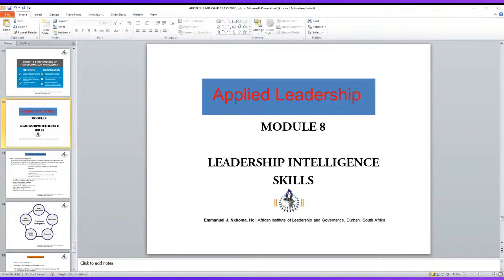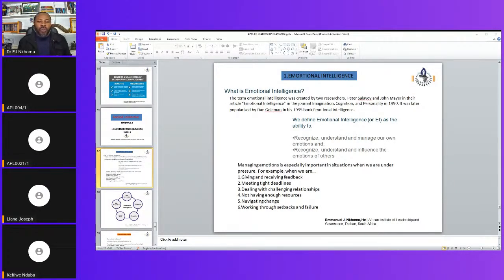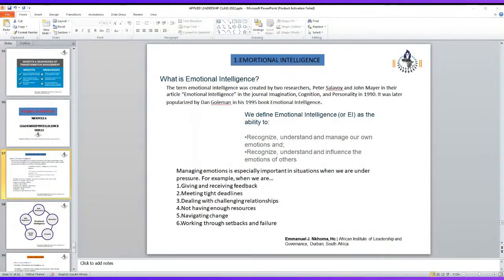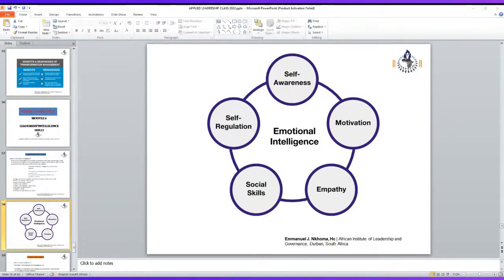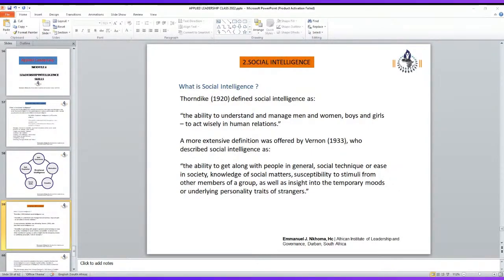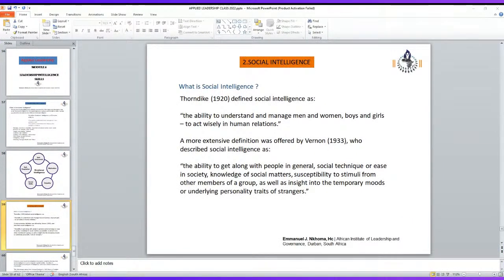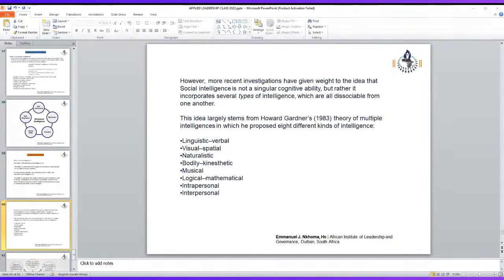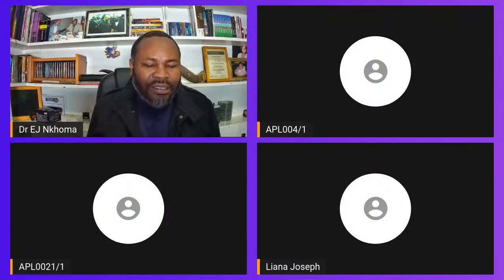LEADERSHIP INTELLIGENCE SKILLS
LEADERSHIP INTELLIGENCE
SKILLS